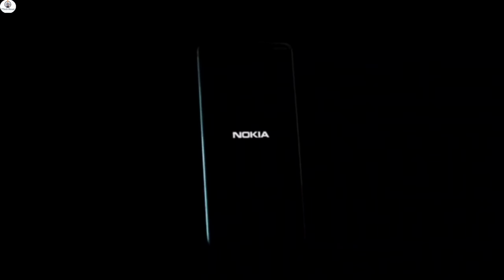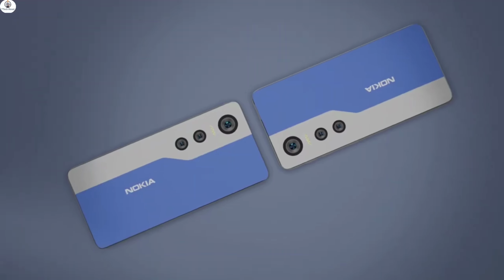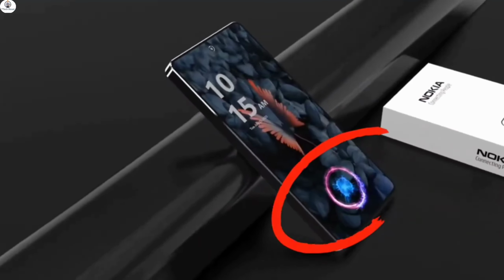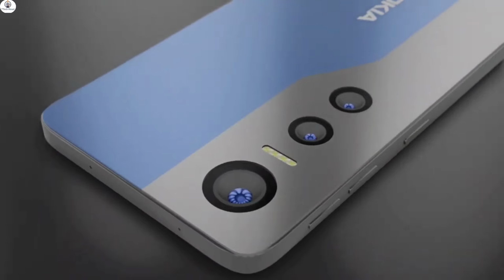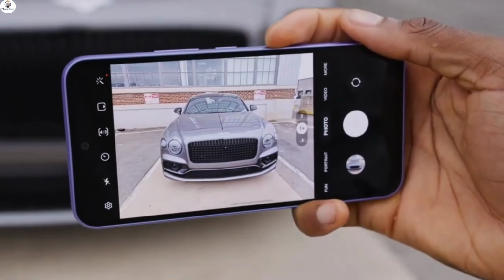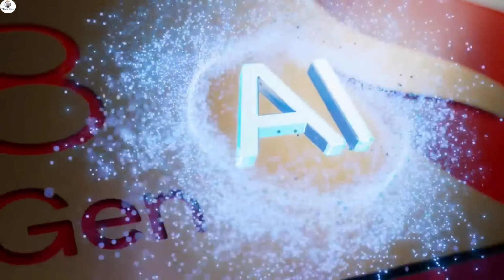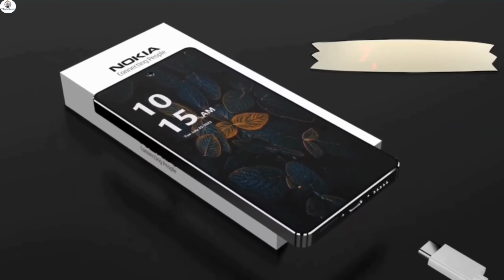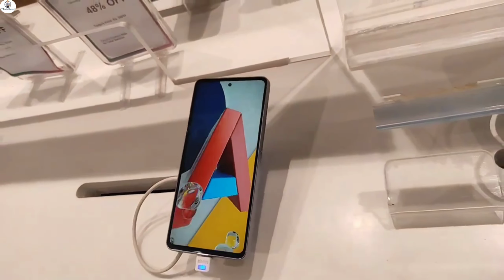Nokia Maze Pro 5G - Exclusive First Look, Price, Launch Date & Full Features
Nokia is all set to launch another stunning smartphone soon! According to the buzz, this smartphone is going to blow your mind, with its 24 GB RAM, and a jaw dropping 200 Megapixel DSLR camera. Yes, you heard that right! We’re talking about the Nokia Maze Pro 5G Smartphone. Nokia claims that its sleek design and powerhouse features will make even the iPhone look pale in comparison. 😲
If you’re excited to get your hands on this beast, make sure to watch this video till the end because today, we’re diving deep into its full features, price, and launch date. So, let’s Start.

Also Related -